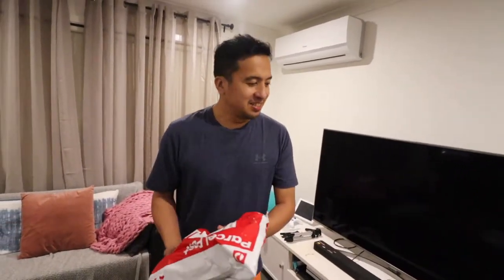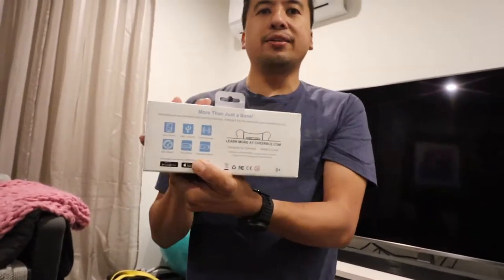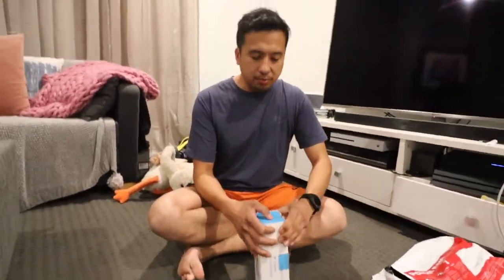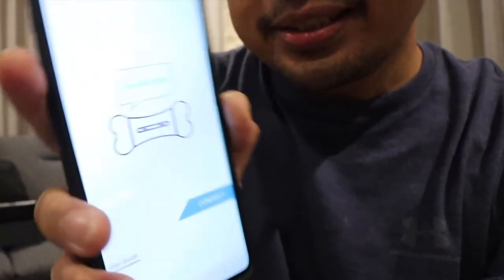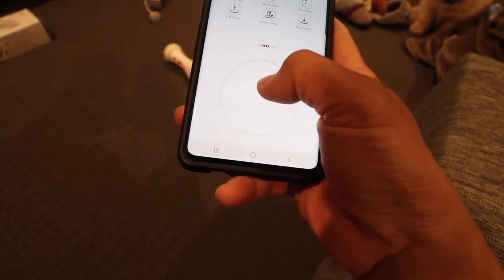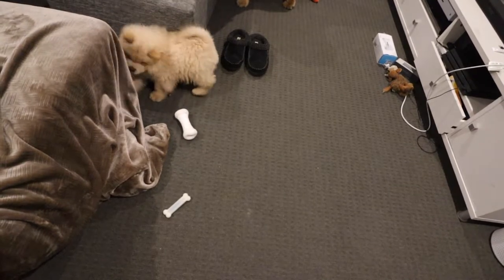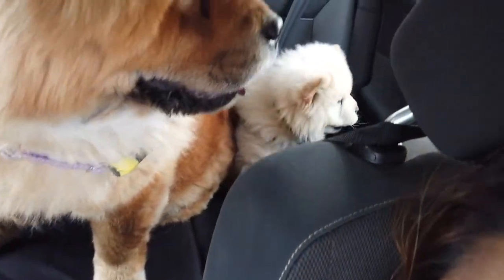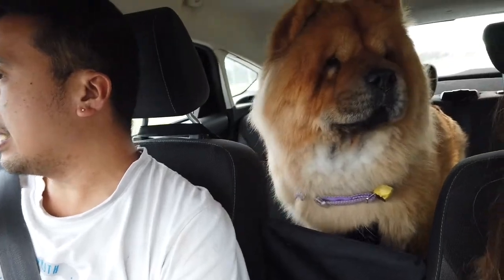Wickedbone | Dog Seat Extender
Testing out Eli's new toy wickedbone, its a promising interactive toy with plenty of features using their app. Wickedbone is like a "smart bone". We've seen wickedbone for a while now under the growing category of "pet tech" or gadgets. It will be interesting to see how they respond to this new toy. Also got Basha a dog seat extender for when we are out for a drive.

CHOWKIDS:  @bashaandeli

AUD and JEN